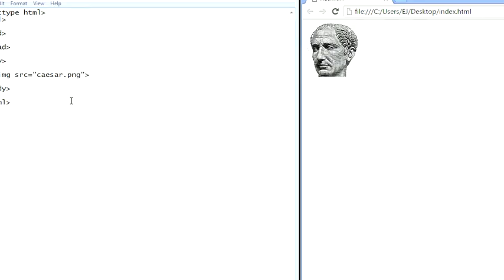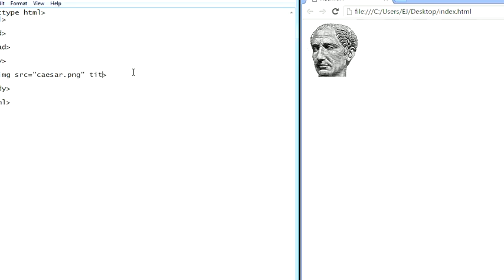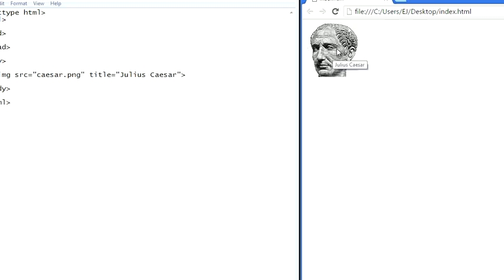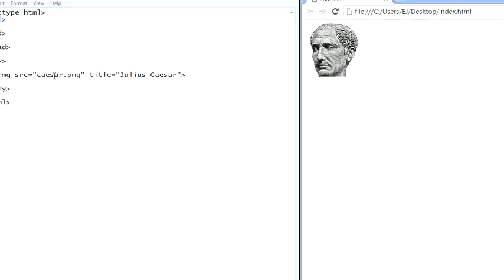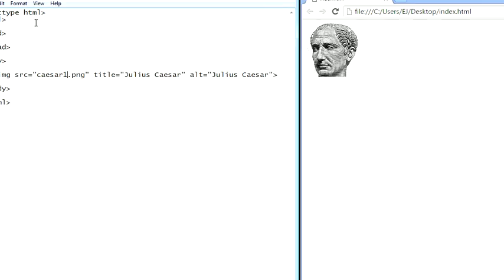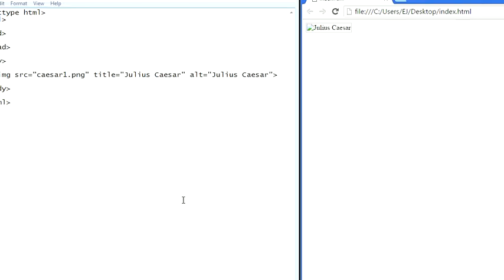HTML Tutorial for Beginners - 17 - Date and number box